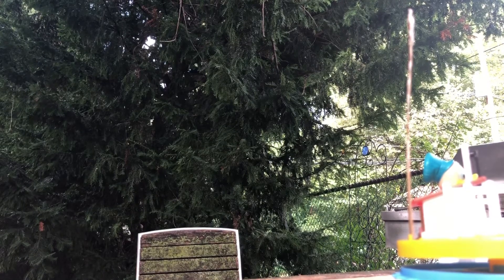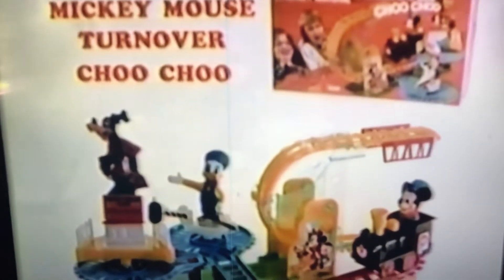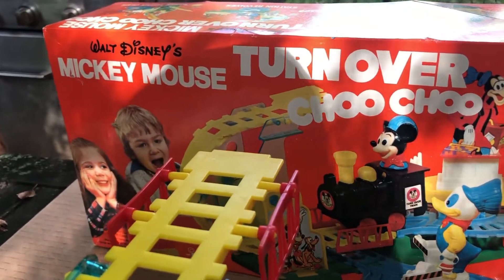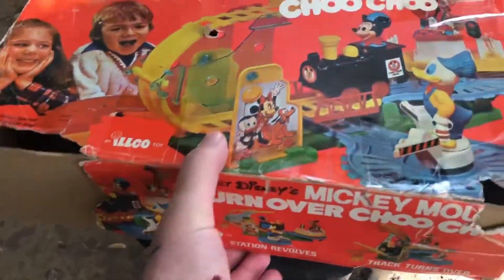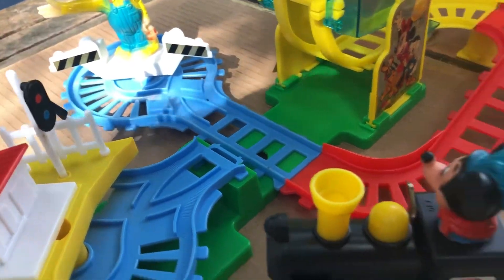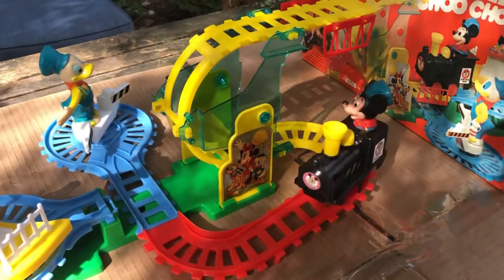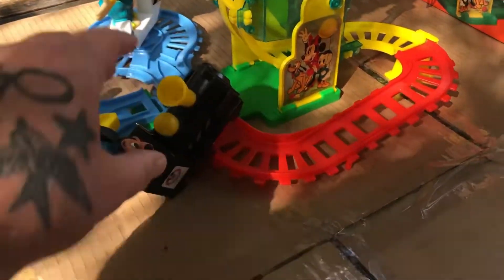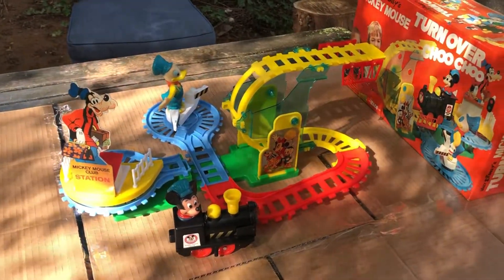Toy From the 70’s - Mickey Mouse Turnover Choo Choo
Mickey Mouse Turnover Choo Choo
By Illco Toy .
( gotta be 45 to 50 years old ).
Thank you EBay for the parts .
Thank you YouTube for commercial.